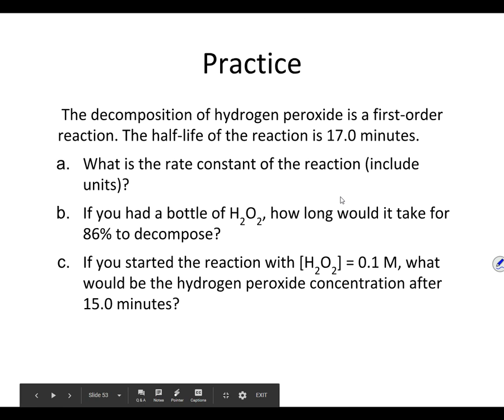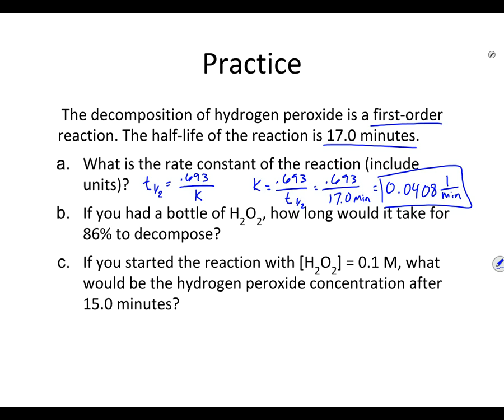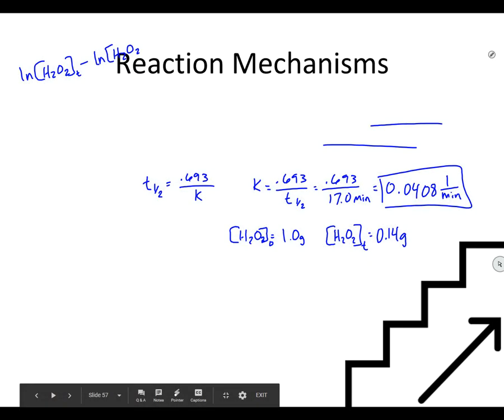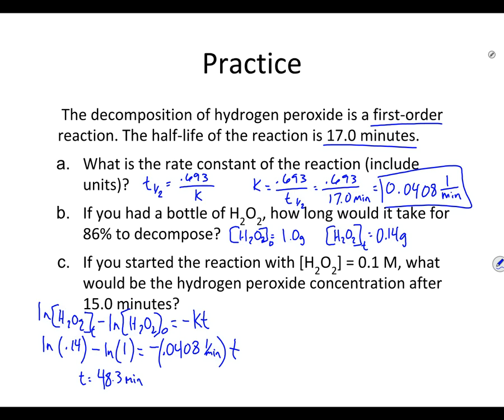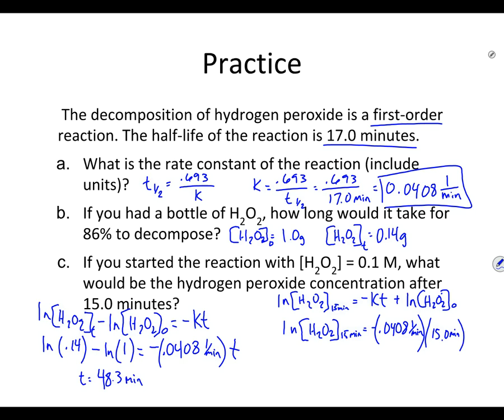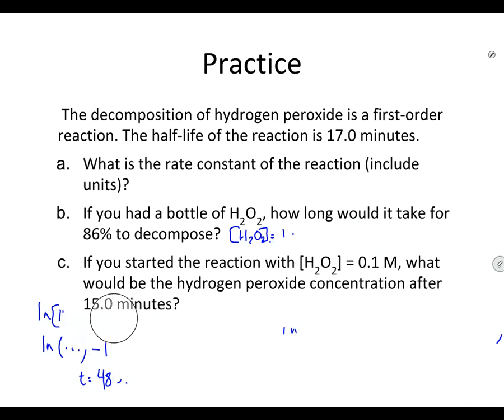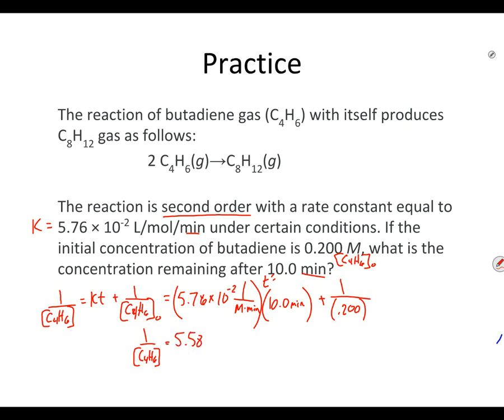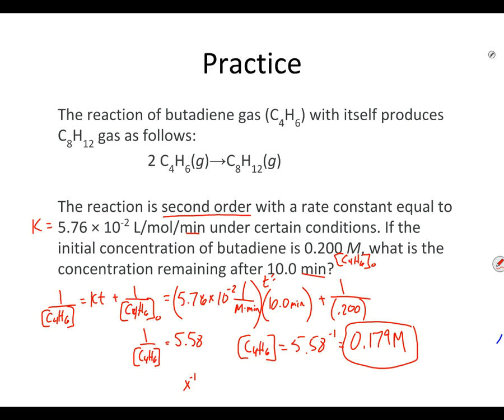Integrated rate law practice problems